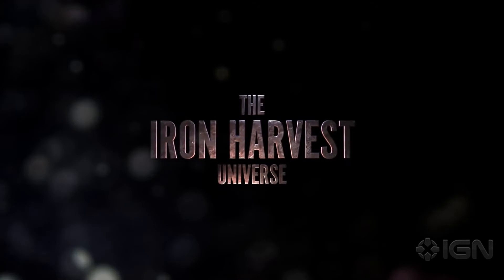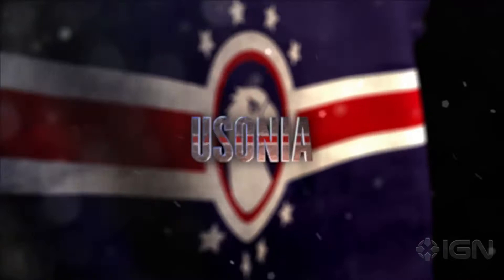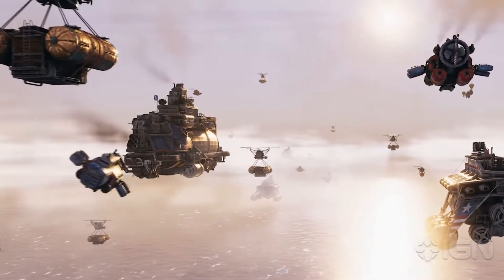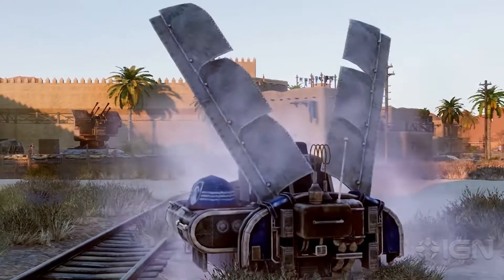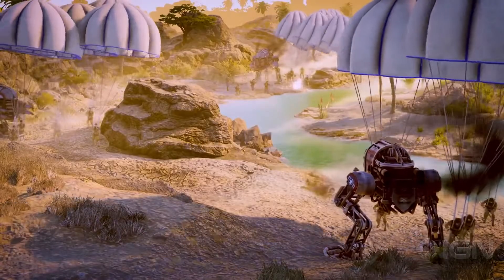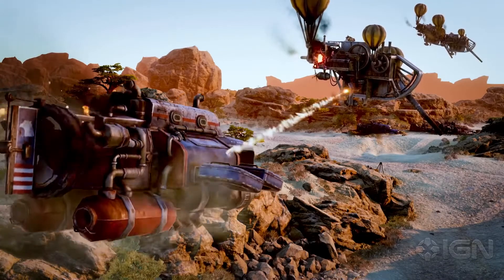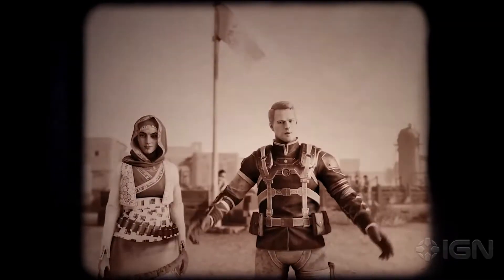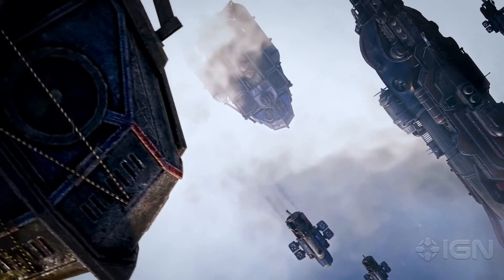Iron Harvest : Operation Eagle